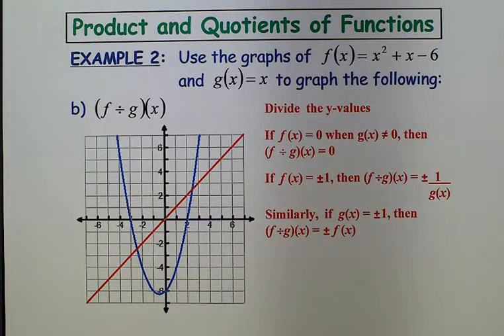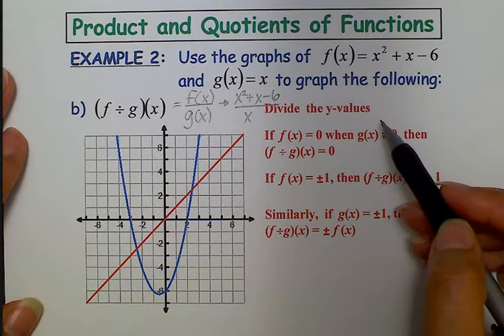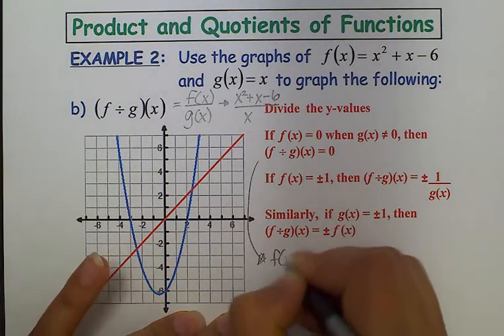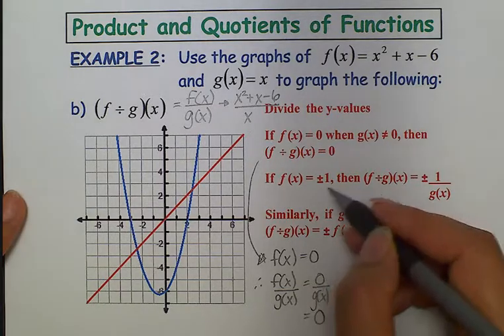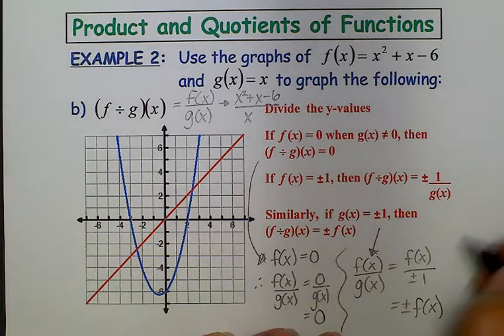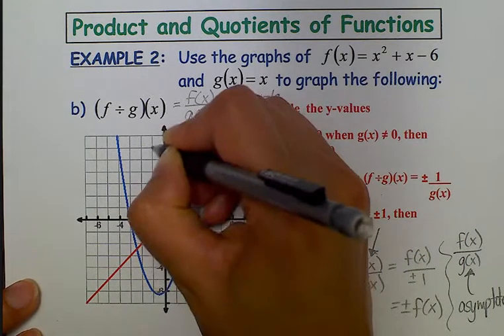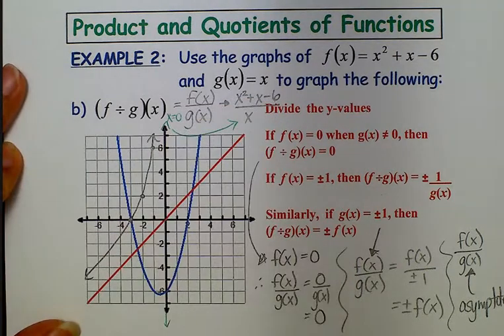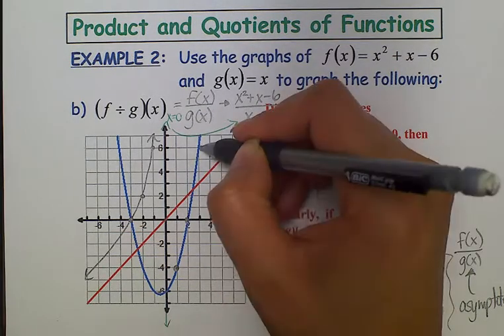L2 - Products and Quotients Part 5